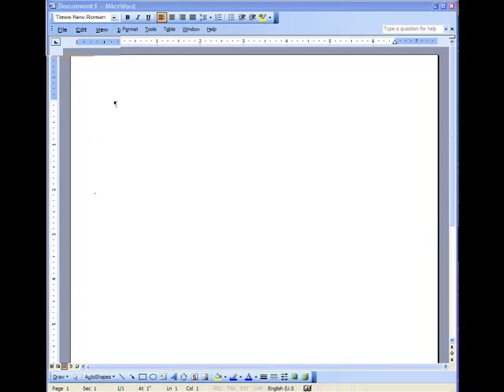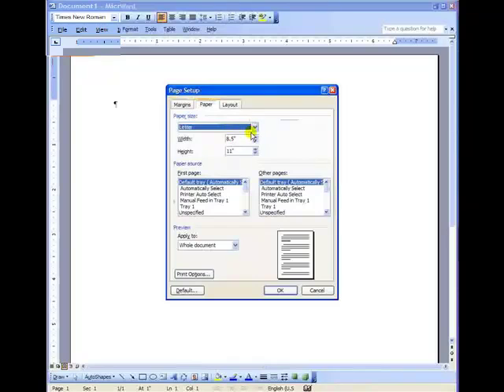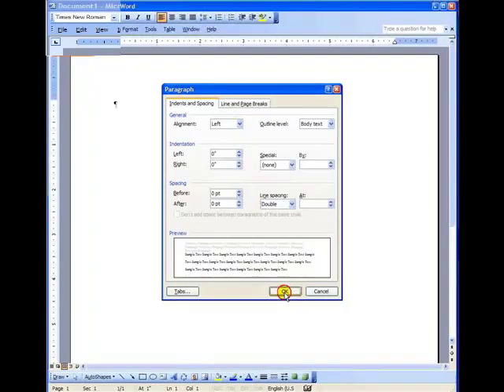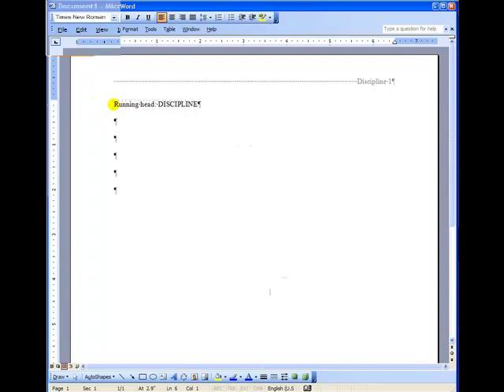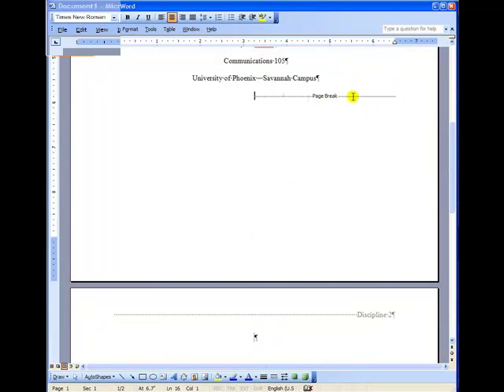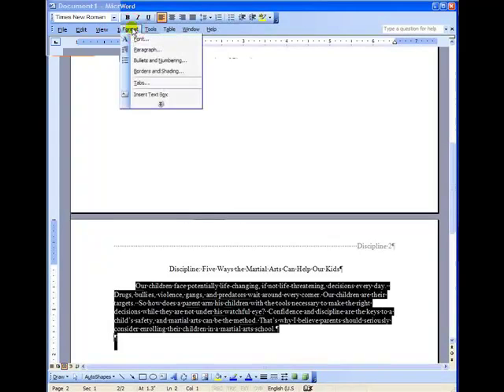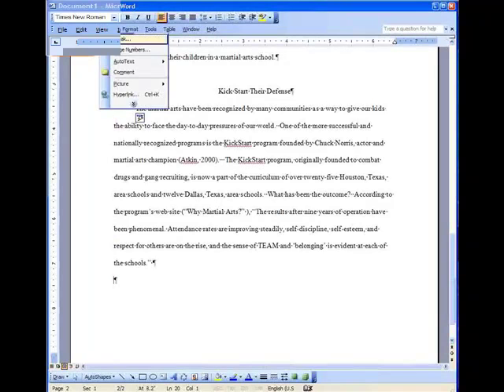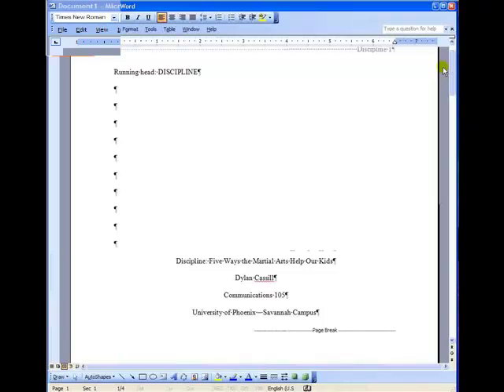APA Citation 5th Edition-Microsoft Word '03-Research & Term Paper, Part 2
APA 5th edition format with Microsoft Word 2003 for your research paper or term paper. Title page, margins, page header, running head, title page, text block, page breaks, References page, citations.